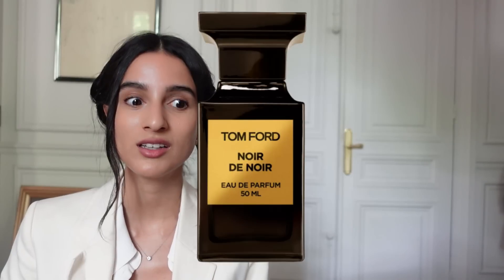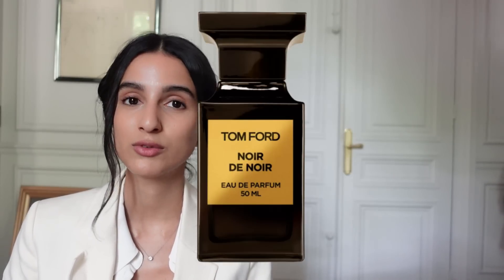Top 10 Tom Ford Fragrances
Hi Everyone!

In this video I share my must-have Tom Ford Fragrances. Enjoy!

Select Fragrances Mentioned:

Grey Vetiver

Tobacco Vanille

Noir Extreme

Beau de Jour

Noir de Noir

Neroli Portofino

Oud Wood

Lost Cherry

Ombre Leather

Black Orchid